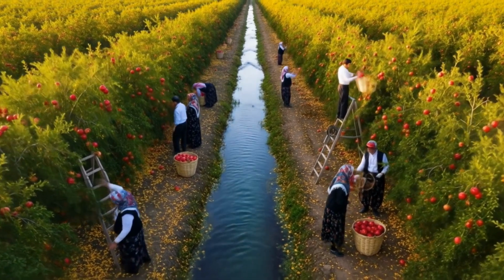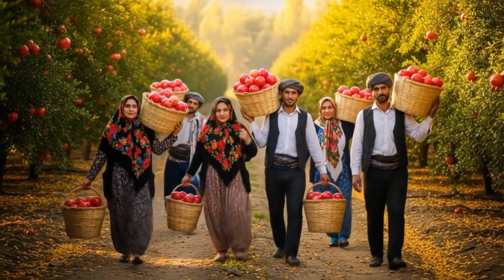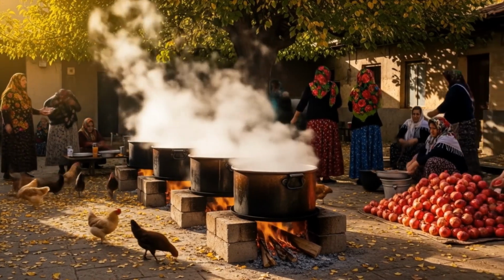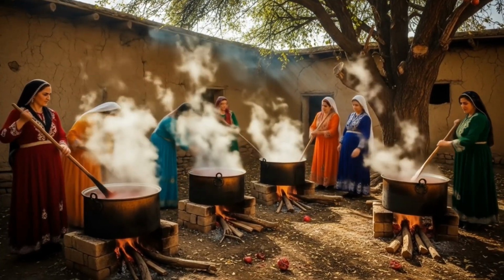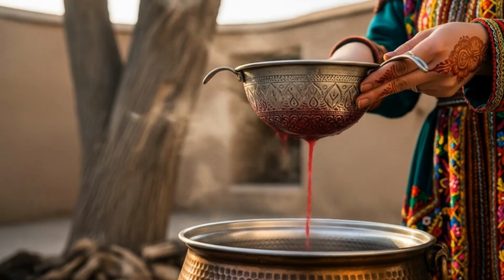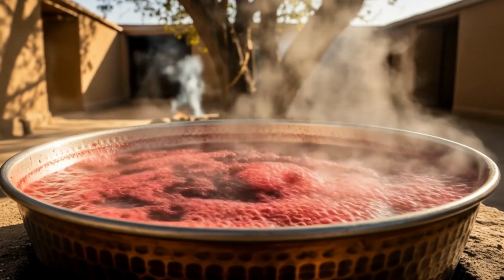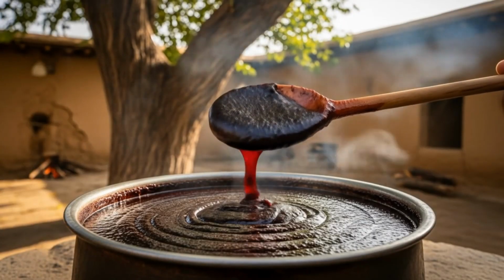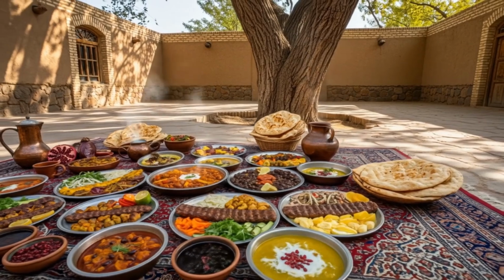How Traditional Pomegranate Molasses is Made in Iran | Persian Cuisine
Discover how traditional pomegranate molasses is made in the villages of Iran, step by step. 🍇
From harvesting pomegranates in the orchards of Saveh to removing the seeds with age-old methods, every detail is shown.
Watch how villagers boil the juicy seeds in large copper pots over wood fire to create this authentic product.
This ancient process shows the beauty of Iranian rural life and the heritage of Persian cuisine.
Pomegranate molasses is not only a delicious ingredient but also a cultural treasure of Iran.
It is widely used in Persian dishes such as Fesenjan stew, salads, and sauces for a sweet-tangy taste.
Join us on this journey to see how a simple fruit becomes a timeless flavor in Iran’s culinary tradition.

🔍 Discover how everyday products are made — powered by AI!
🎥 Welcome to "How It’s Made: AI Edition" — where we recreate the process of making real-world items from start to finish with artificial intelligence.